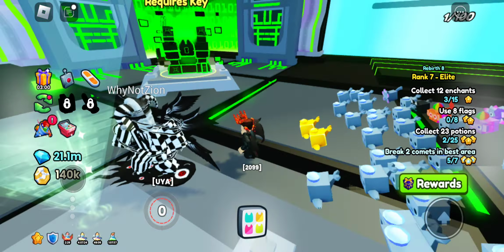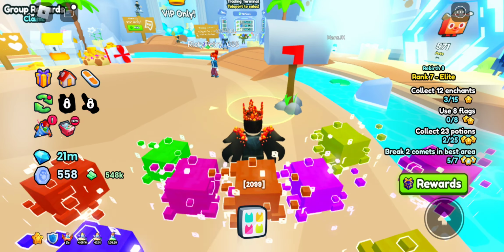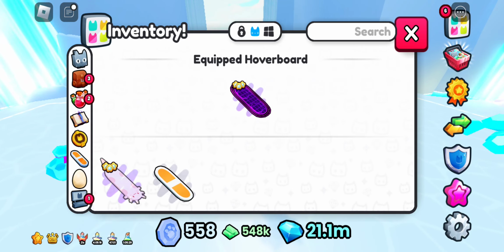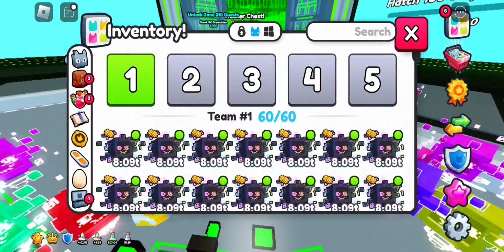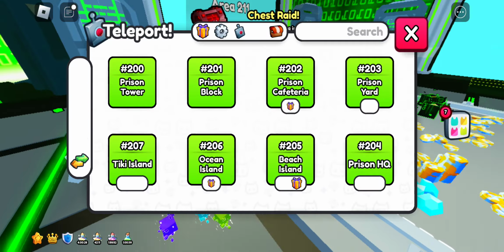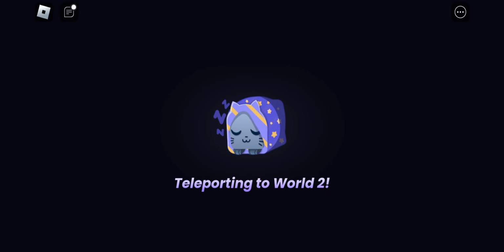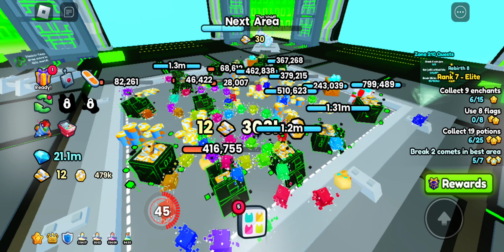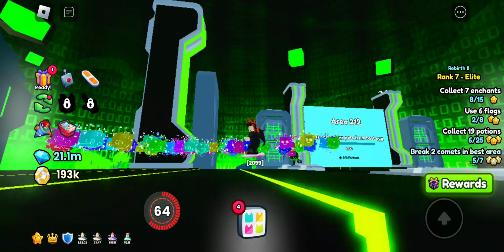HACKER UPDATE!! Pet Simulator 99 | NikzXeon | THE BIG DAY 2/3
2/3 the big day